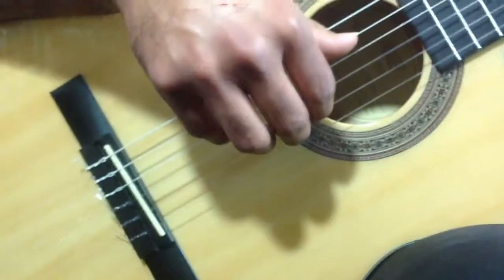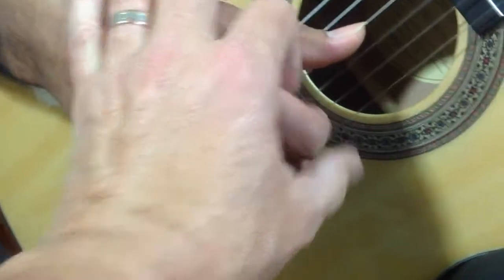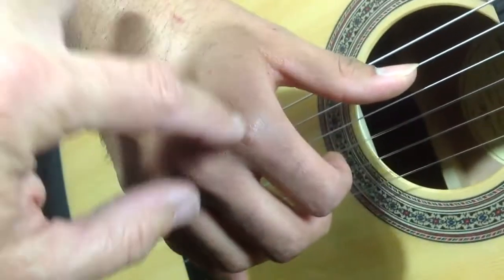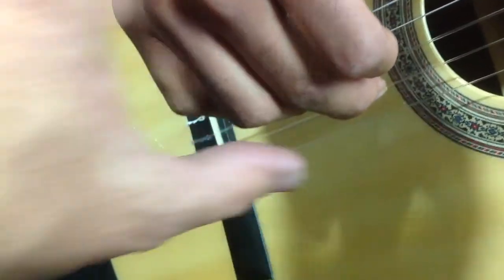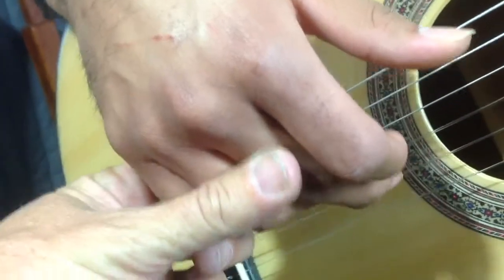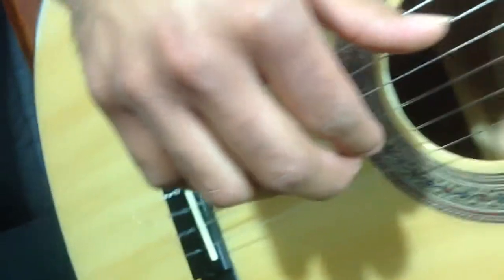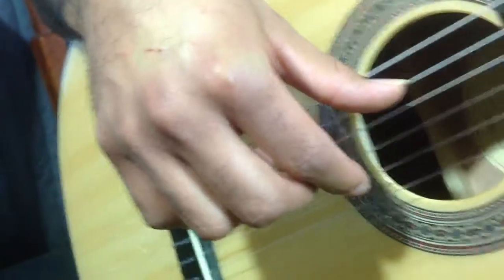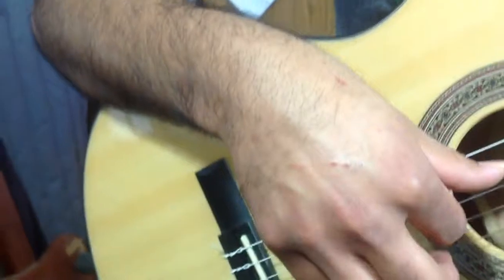Beginning Classical guitar, setting up right hand rest stroke